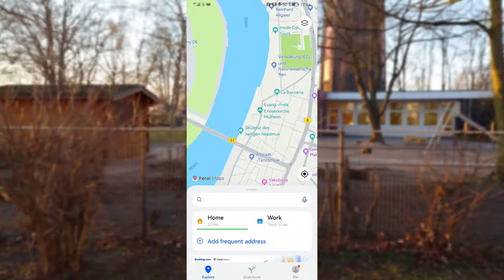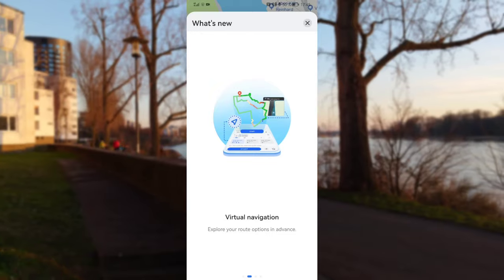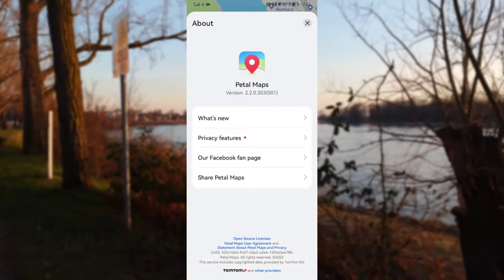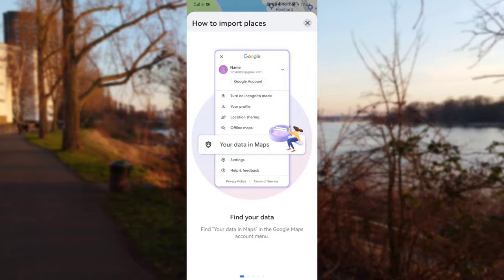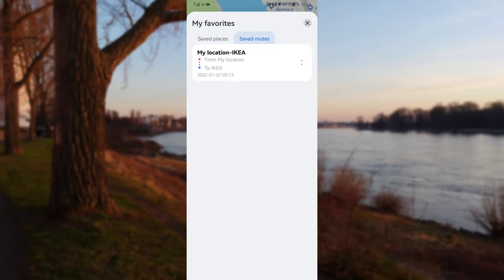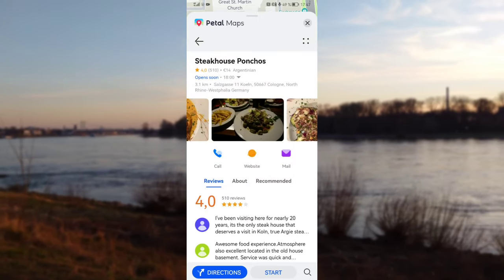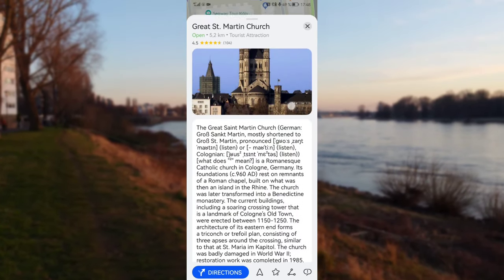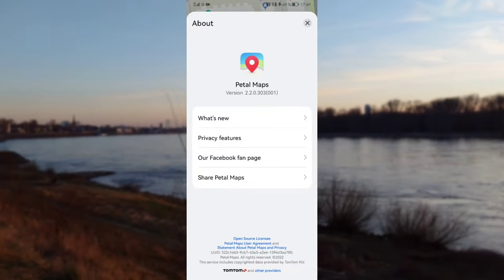Petal Maps 2.2.0.303 - What's new!?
A new update for Petal Maps. I show you what is new.